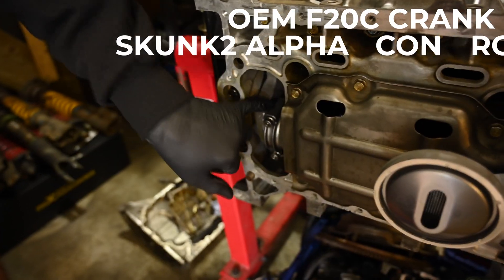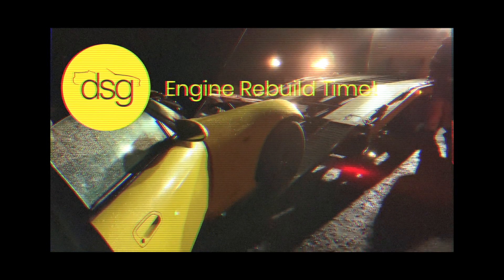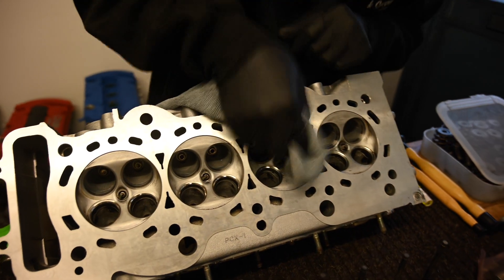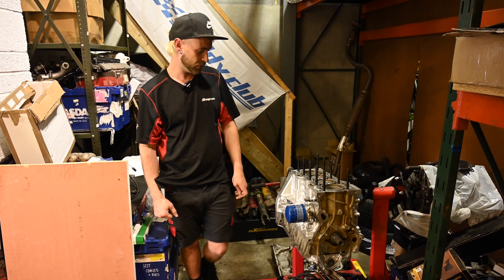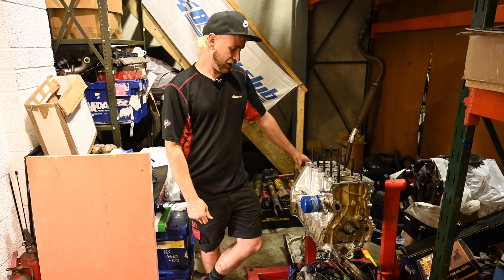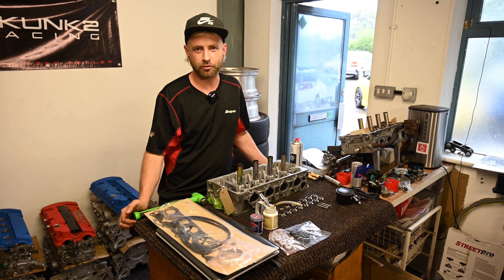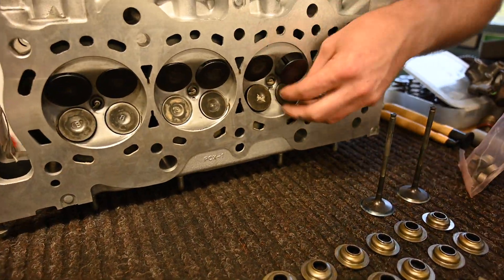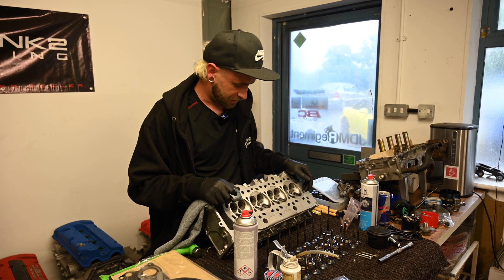My MEGA S2000 F20C Engine Rebuild is NEARLY COMPLETE!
So excited to share this update with you all/ My huge spec Honda S2000 F20C engine rebuild is nearly complete. We're replacing just about all the engine internals, including a brand new Honda crankshaft, Mahle Gold Series Pistons, Skunk2 Alpha Con Rods, ARP Head Stud Set, Ballade Sports Timing Chain Tensioner, ACL race bearings, new water pump, head gasket, piston rings, oil pump, the list goes on and on!...